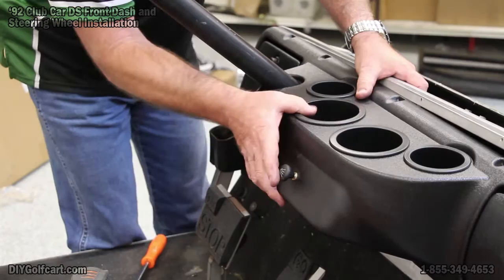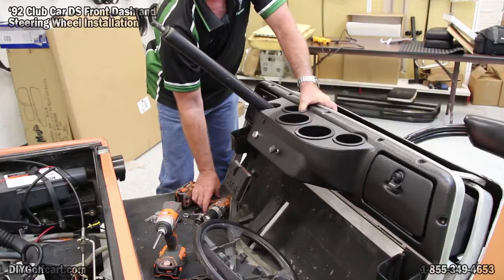Club Car DS Dash Cover | How to Install Golf Cart Glovebox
DIY Golf Cart shows our customers how to install a dash on a Club Car DS golf cart. We carry these Made in the USA dashes for EZGO, Yamaha, and Club Car models. We will display these videos very soon.